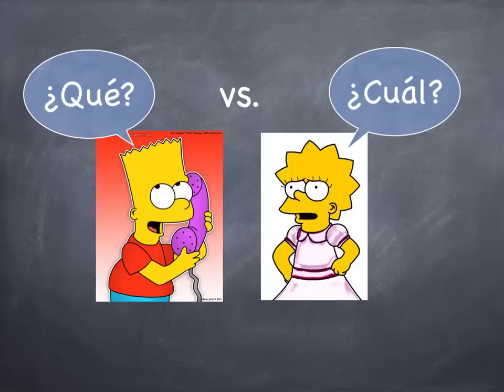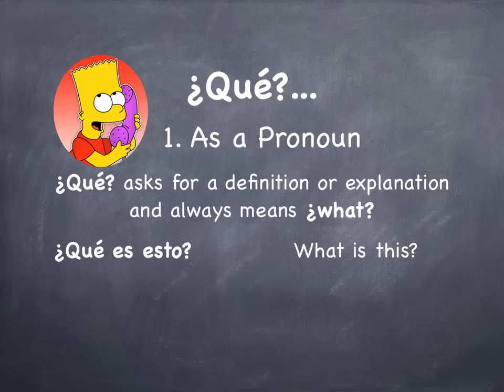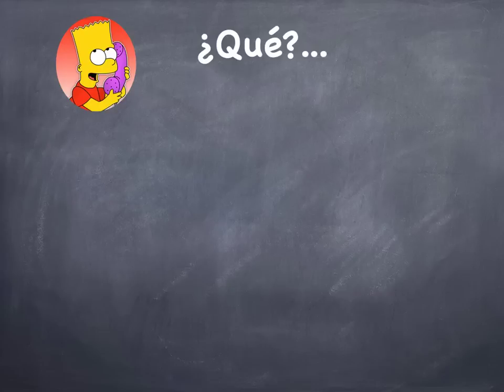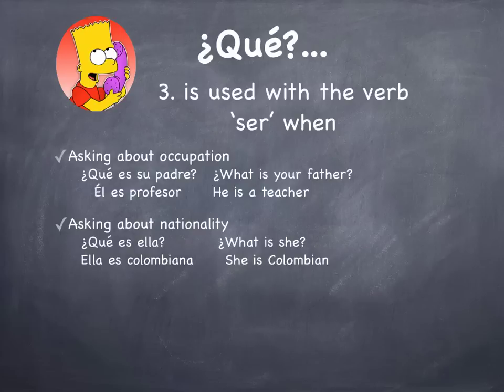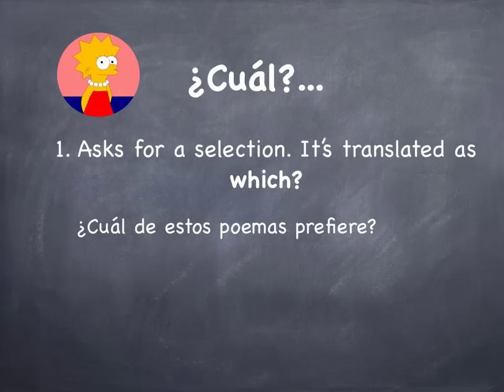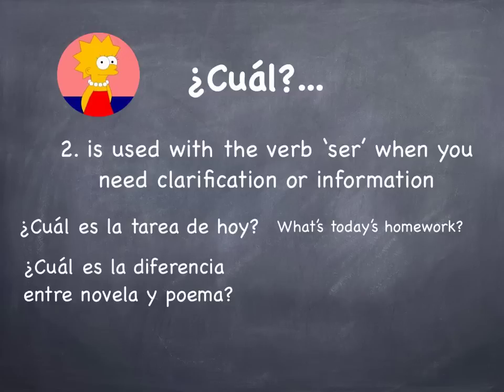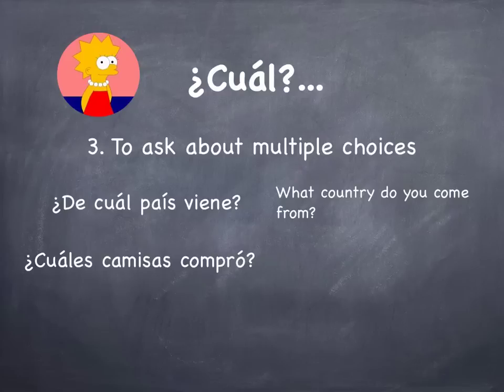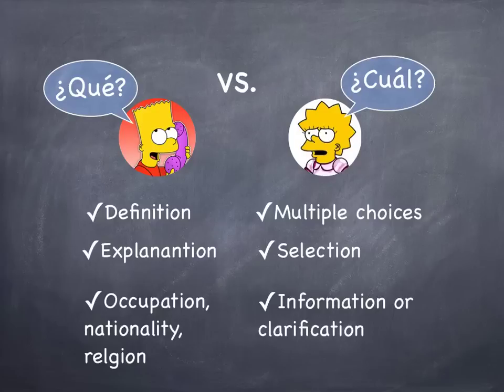Qué v. Cuál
Learn the difference between Qué v Cuál and when to use them